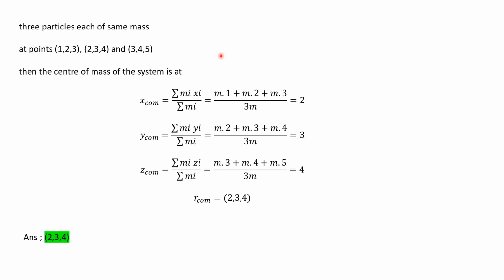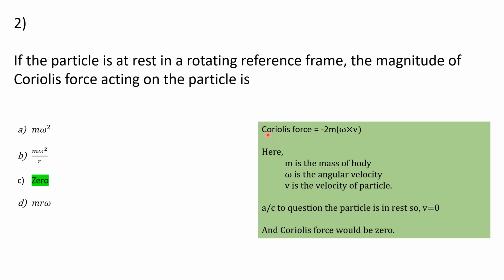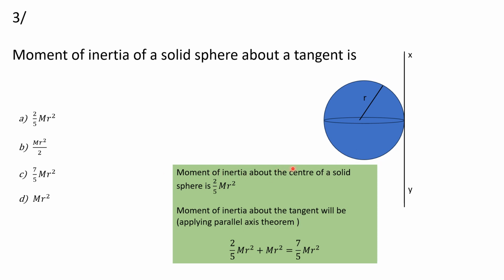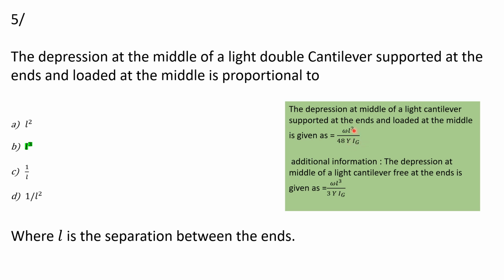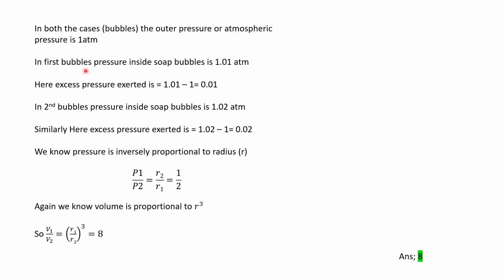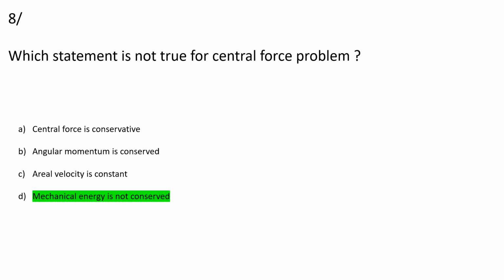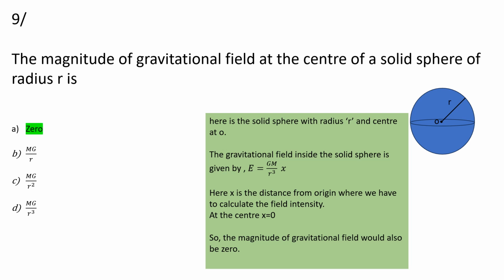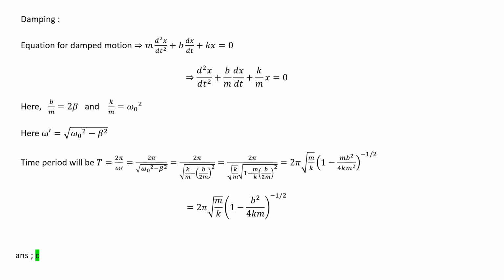cpet 2023 physics solution part-1(odisha M.Sc entrance)